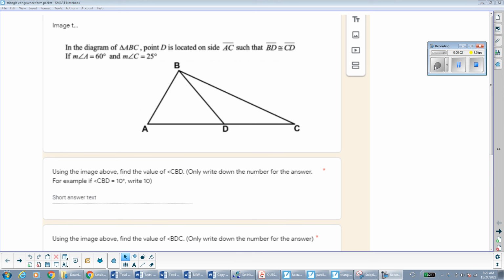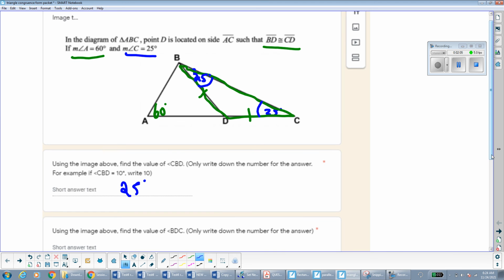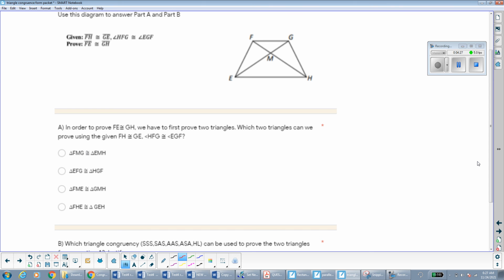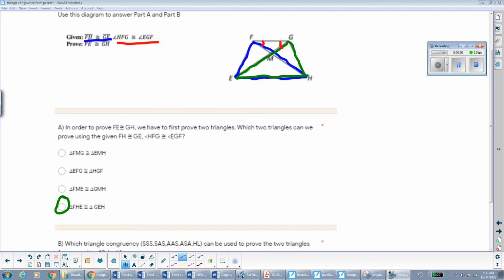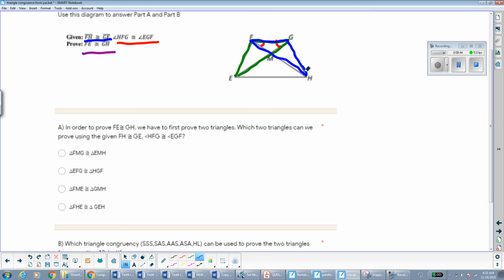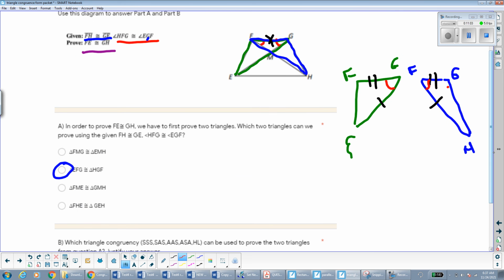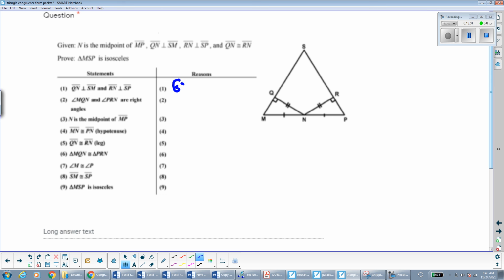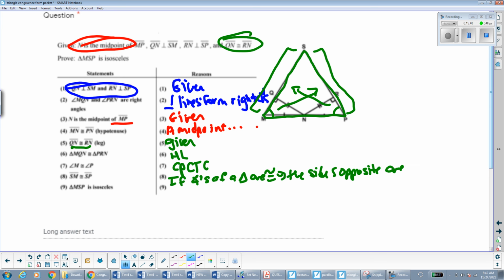Going over Triangle Congruence Form